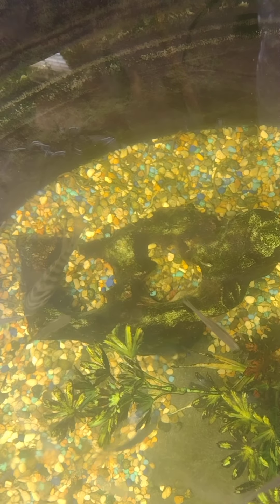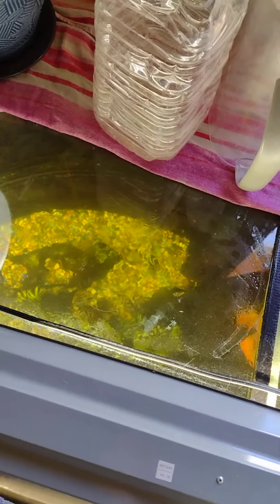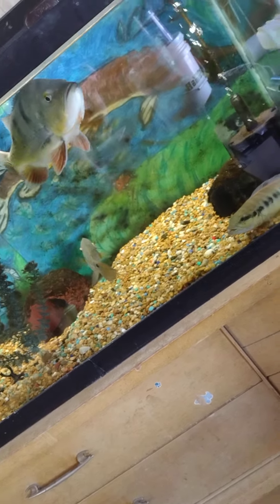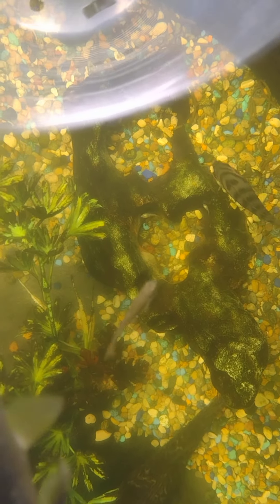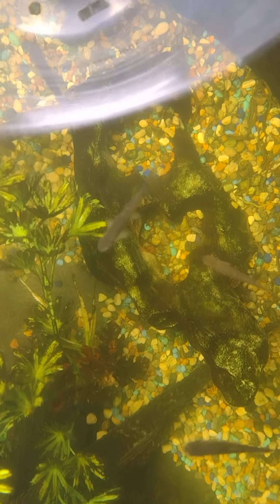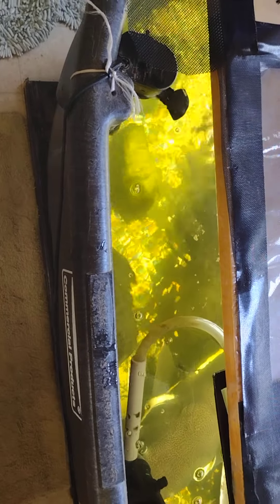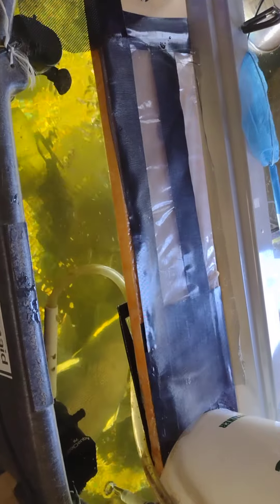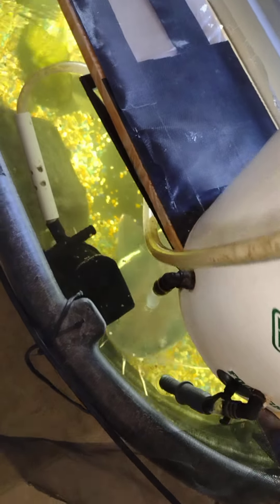Convict Babies in RTC Pond!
3ft Redtailed catfish River Monster Fish iredecent shark catfish and 2ft pleco pond has convict's breeding and protect Fry